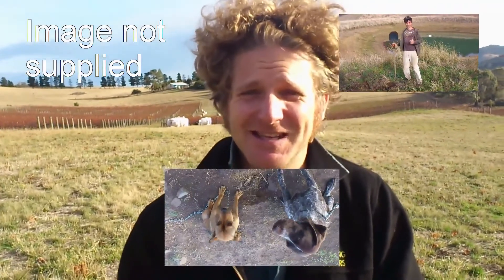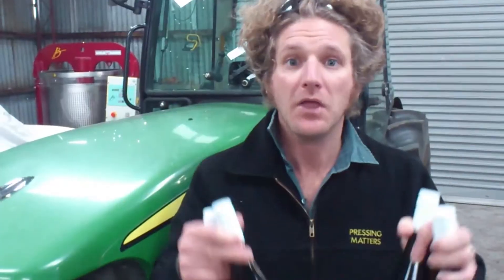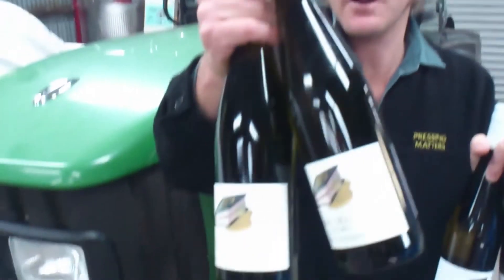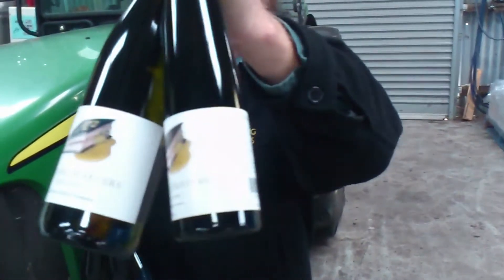Pressing Matters R9 - Back Label